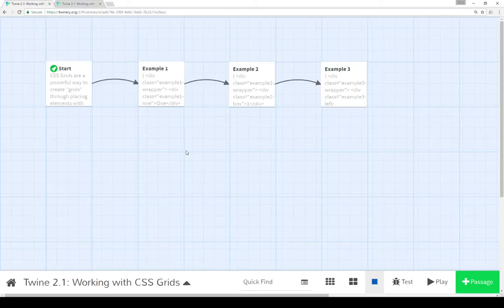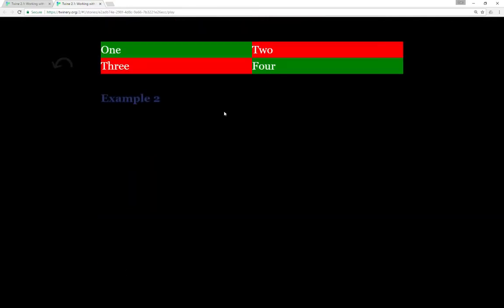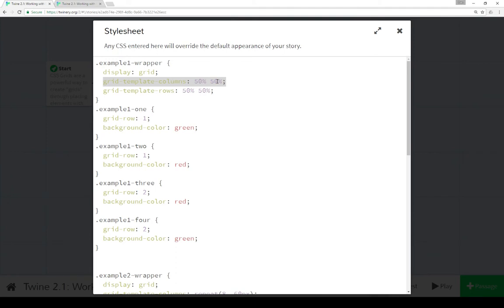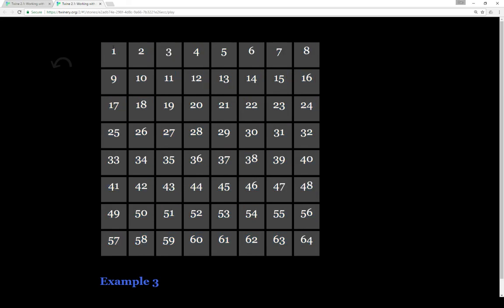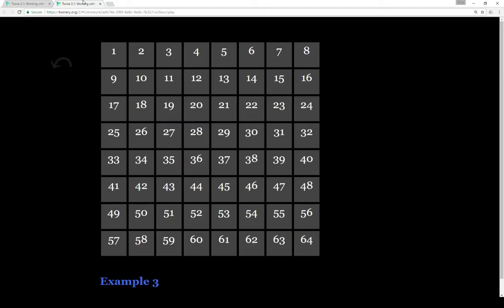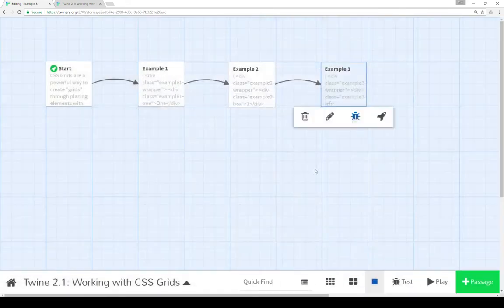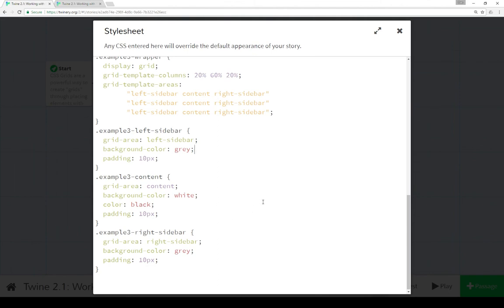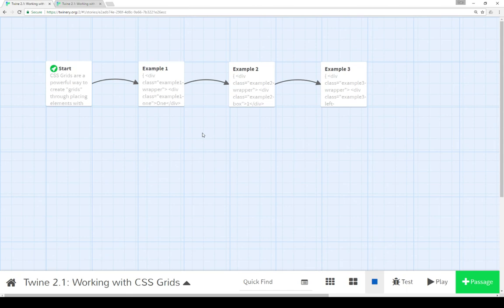Twine 2.1: Working with CSS Grids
This video reviews different ways of using CSS grid functionality in Twine 2.1